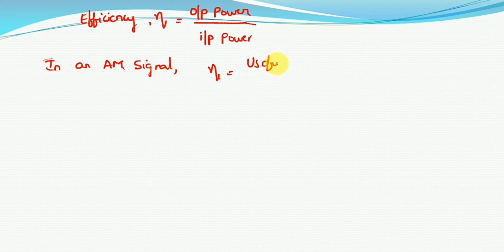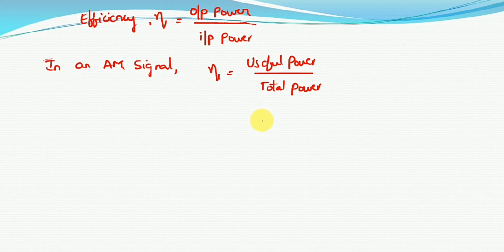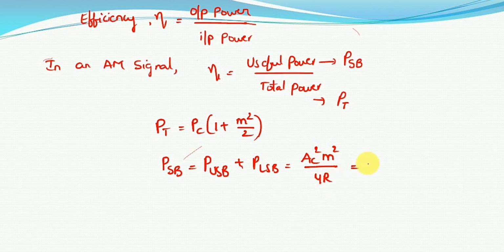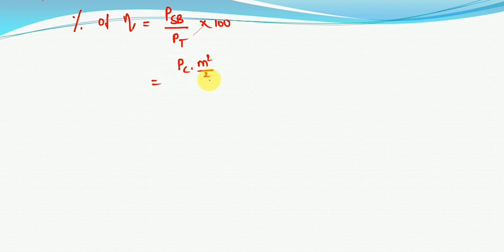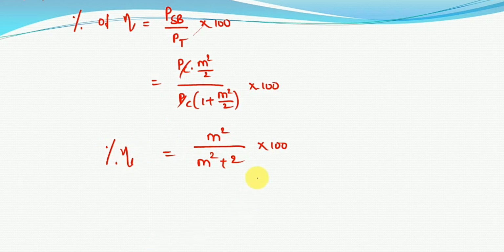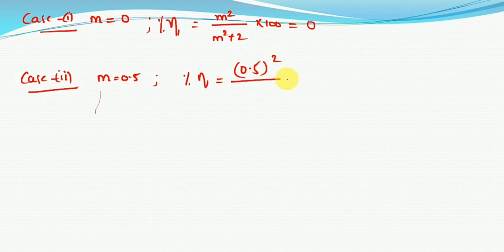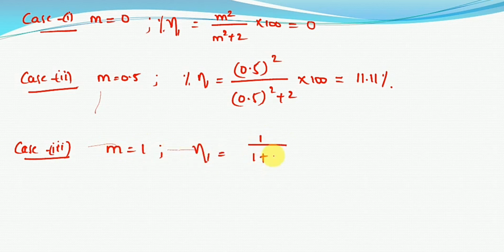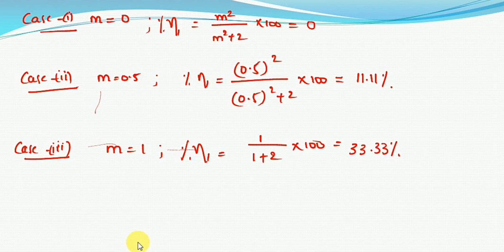Efficiency of Amplitude Modulation || uLearn EduOnline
This video defines what is efficiency for AM signal. Efficiency for AM wave is derived. The amount of wastage of power is explained by considering different modulation indices values and substituted in % of efficiency formula.

uLearn EduOnline